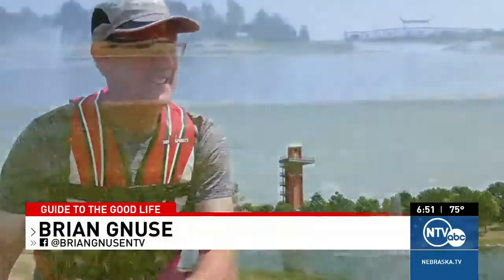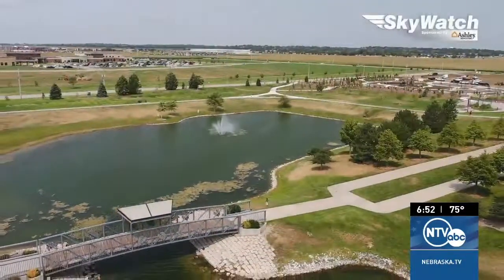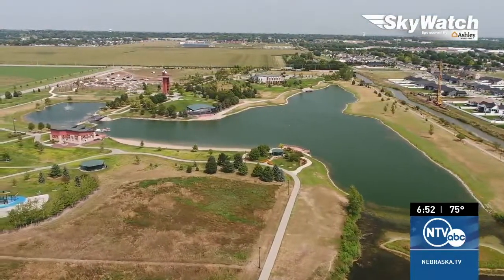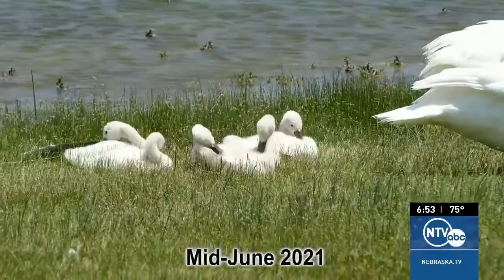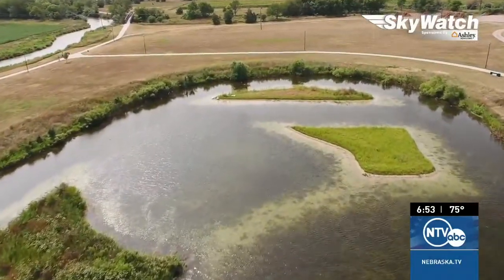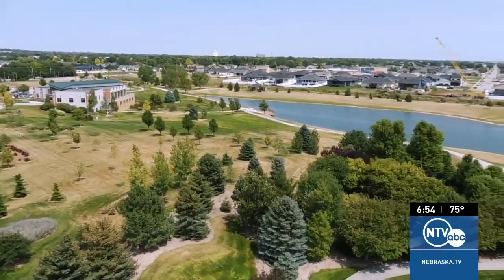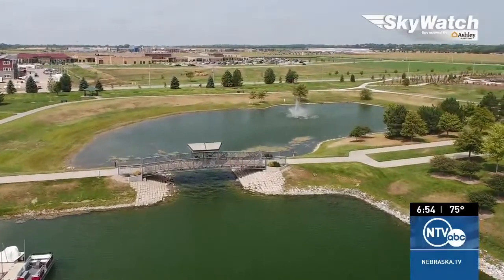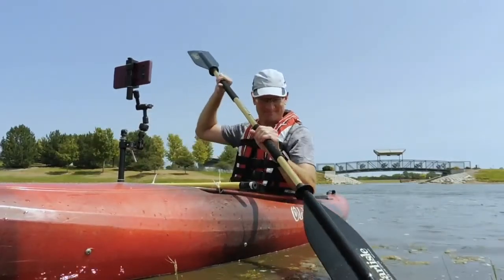Kayaking at Yanney Heritage Park Lake - Guide to the Good Life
There is still plenty of warm weather this fall to enjoy some time out on the water.
For this next segment of Guide to the Good Life, NTV's Brian Gnuse headed to the southwest corner of Kearney to Yanney Heritage Park Lake.
As we will see, the location offers a surprising amount of pretty views and different wildlife to check out from both in and out of a kayak.

Follow Brian Gnuse!

Follow Seth and Colleen on Facebook and Twitter!

Follow Kent Boughton!

Follow Dave Griek!